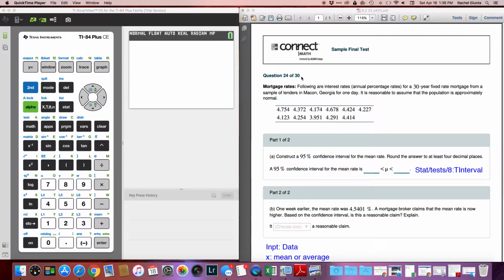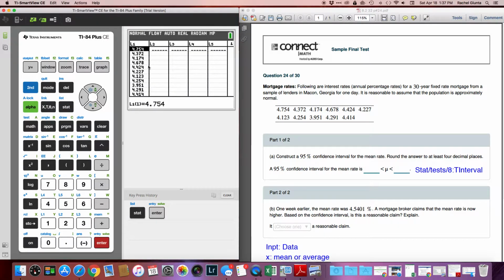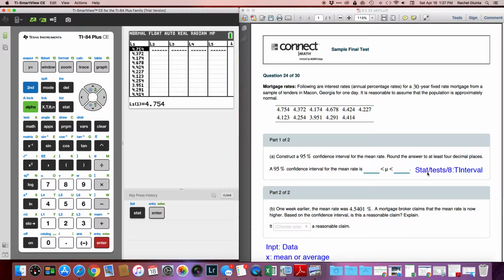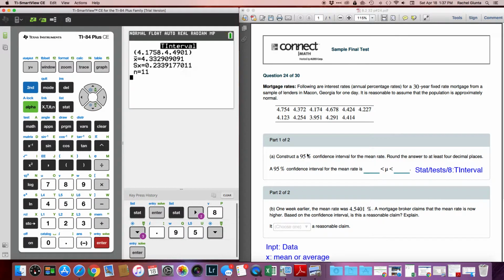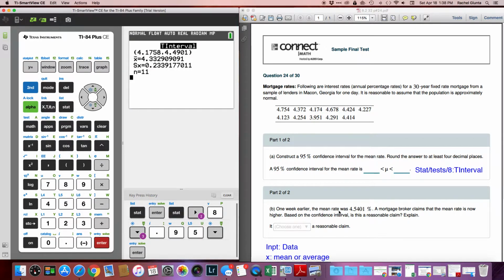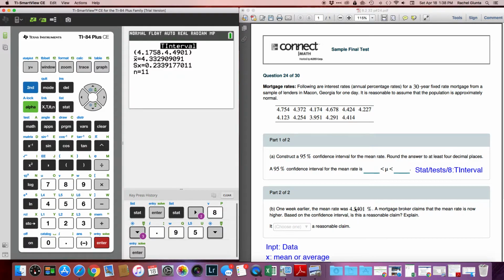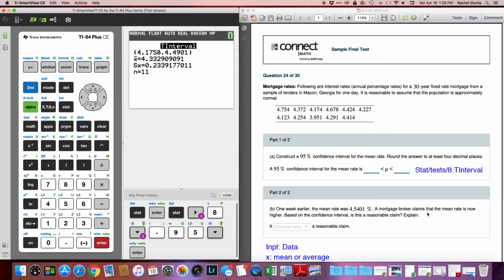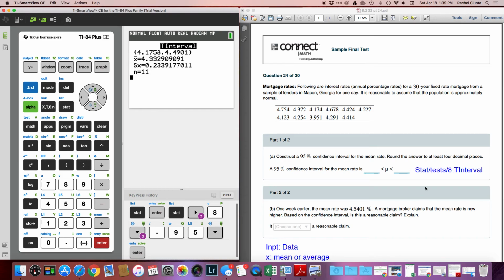8.2 #24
Mortgage rates
confidence interval